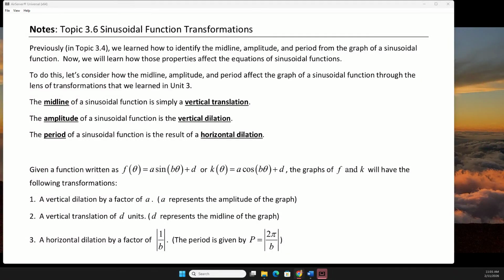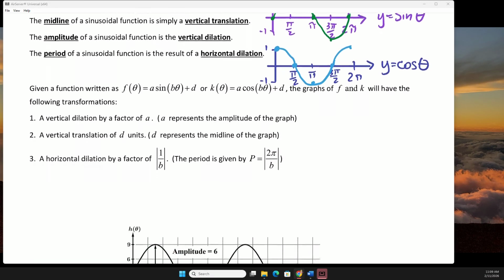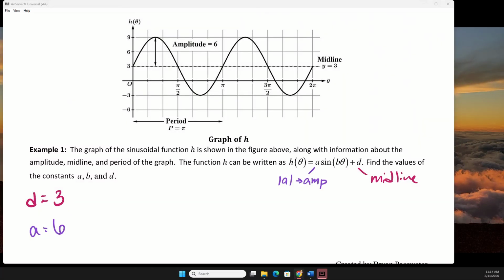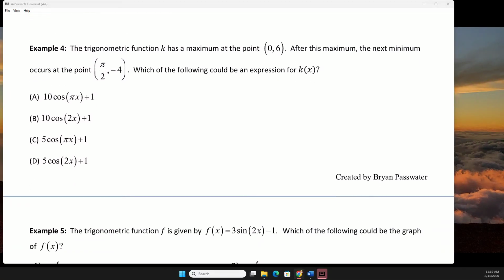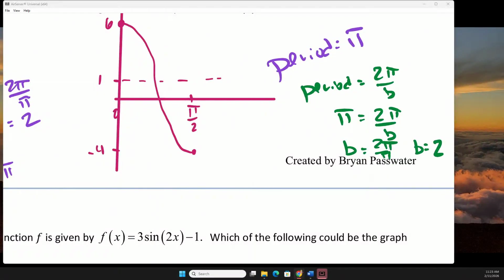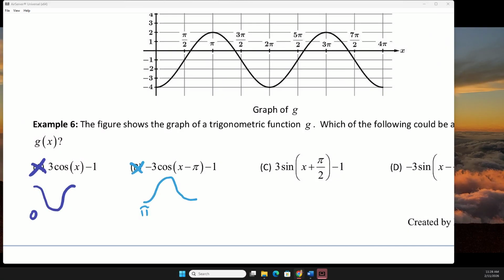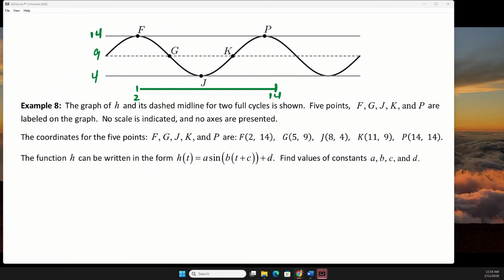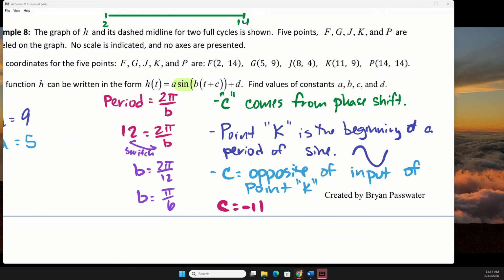Topic 3.6 Sinusoidal Function Transformations